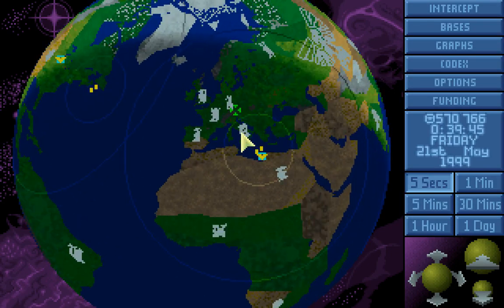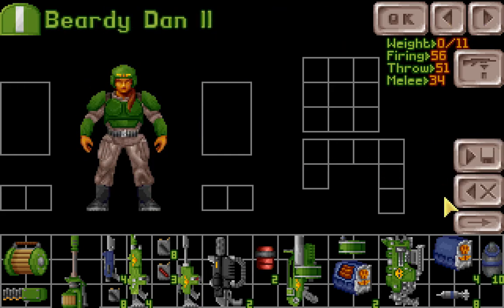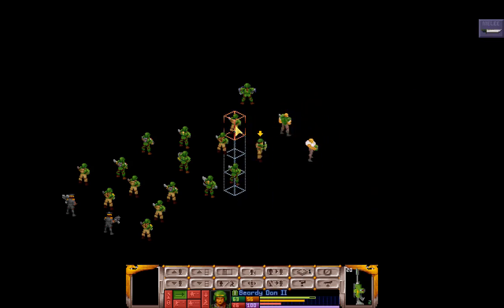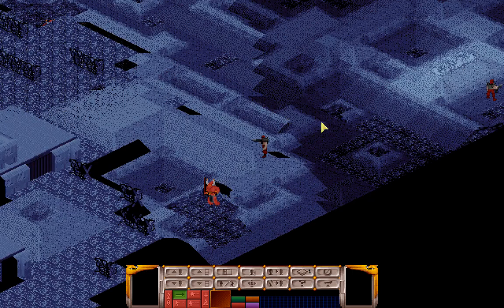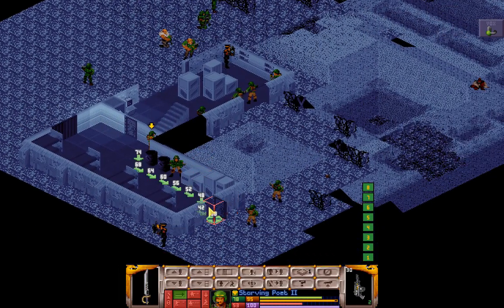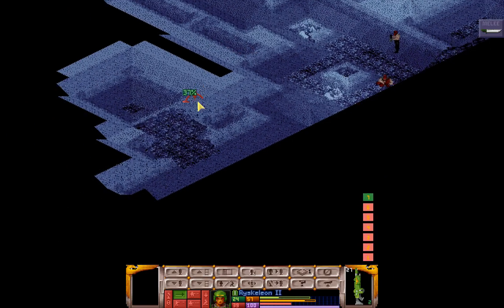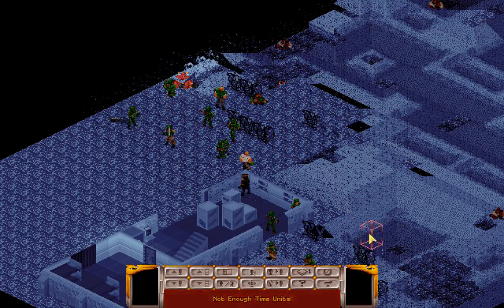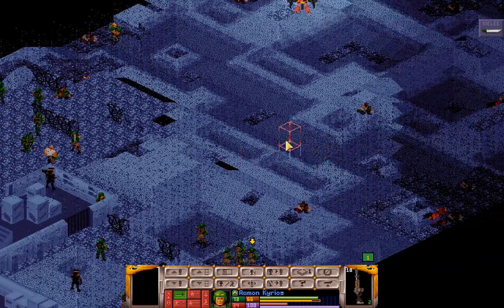OpenXcom WH40k Mod LP 40: Hold the Line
Before Fort Anhur's team can reach their patrol point, the Regiment is dispatched to defend a Planetary Defense Force outpost under assault.